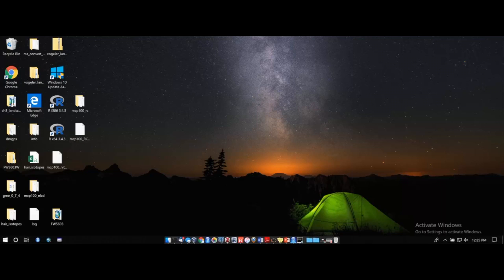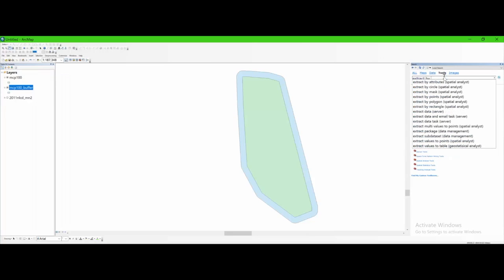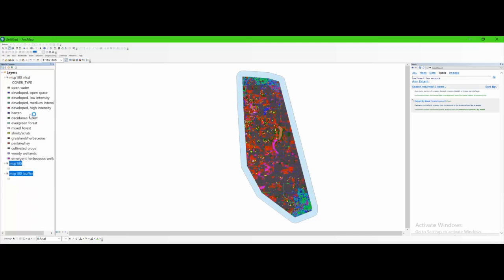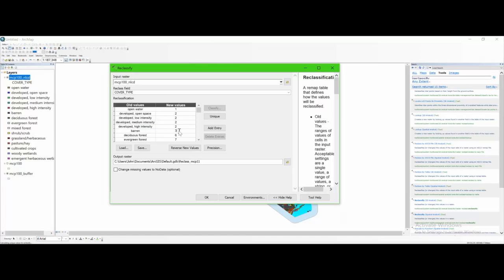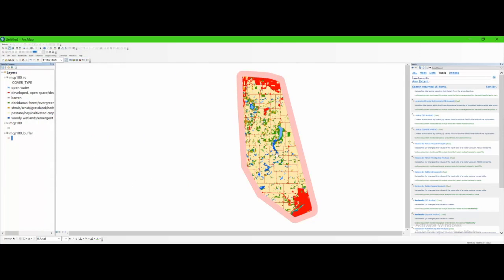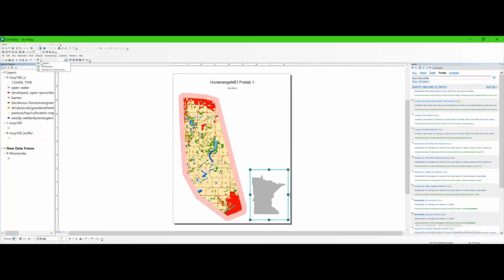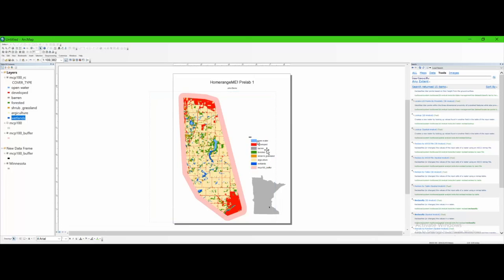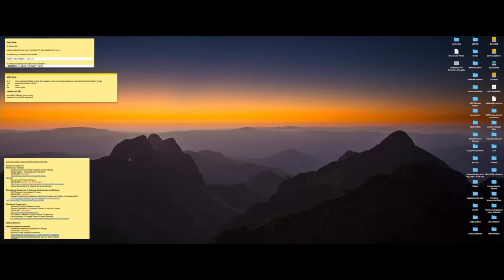1b HomerangeME Prelab1 ArcGIS